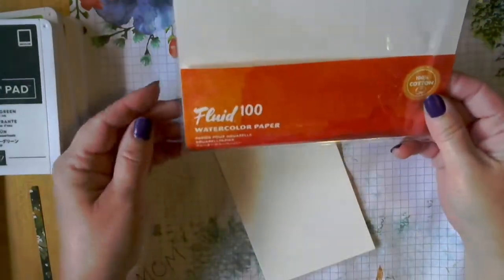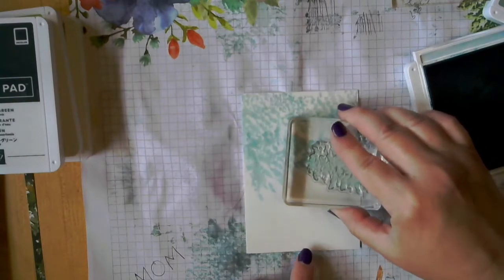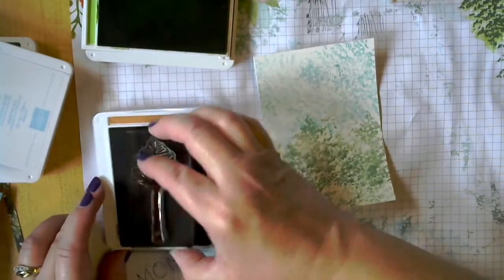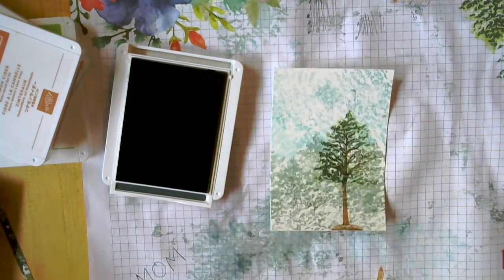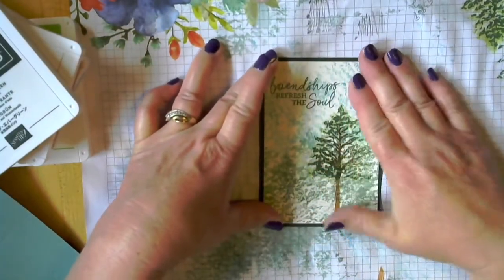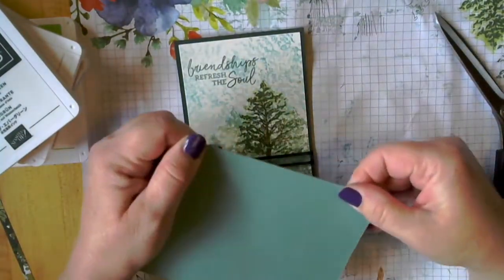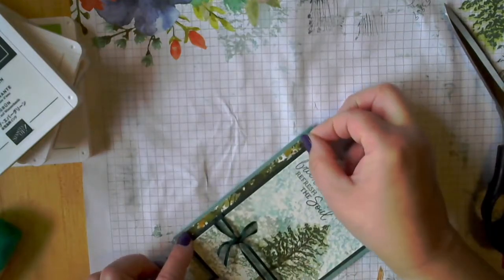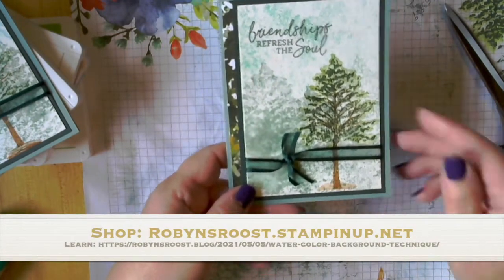Water Color Background Technique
Use the Beauty of Friendship stamp set to create a soft, pretty background on watercolor paper and then continue using the Beauty of Friendship stamp set to finish the card.